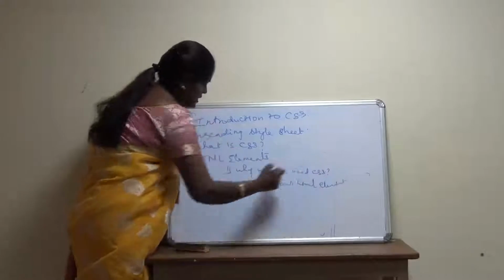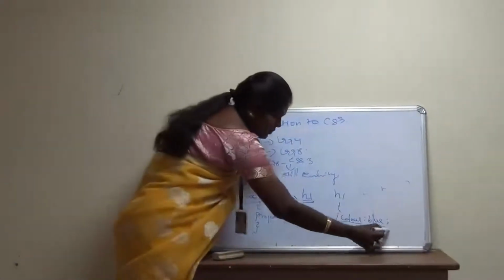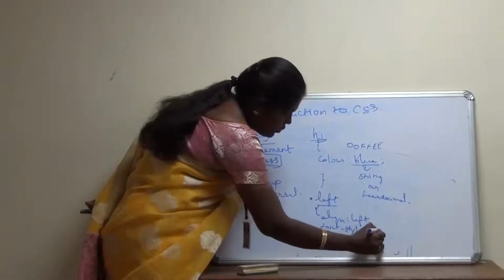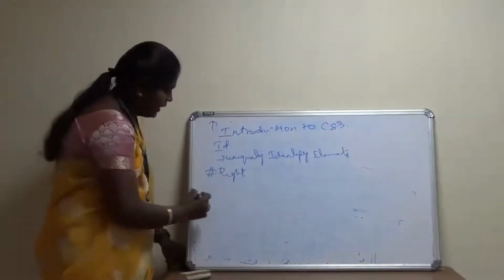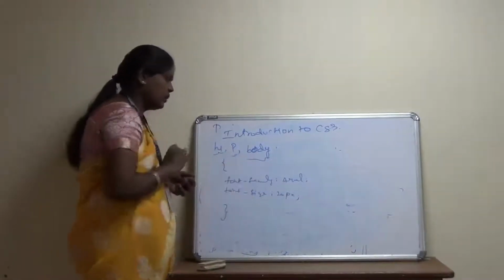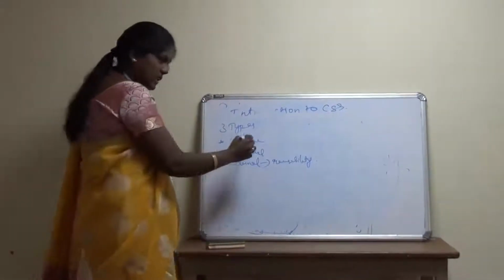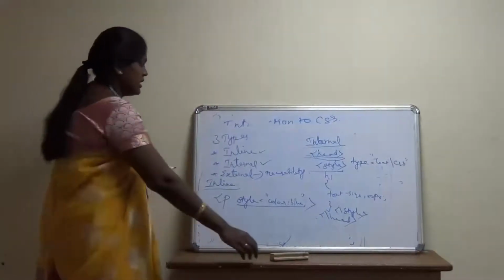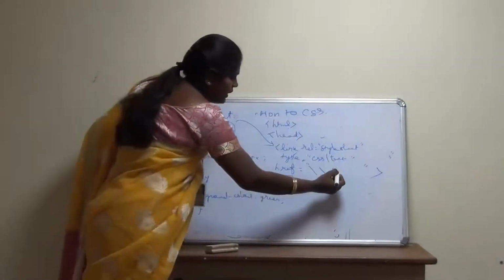Introduction to Cascading Style Sheets